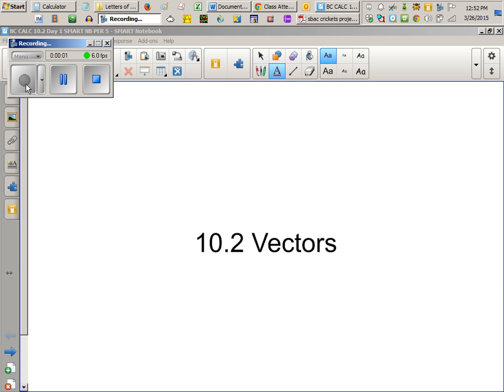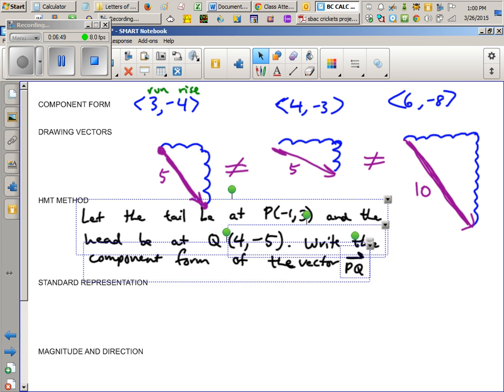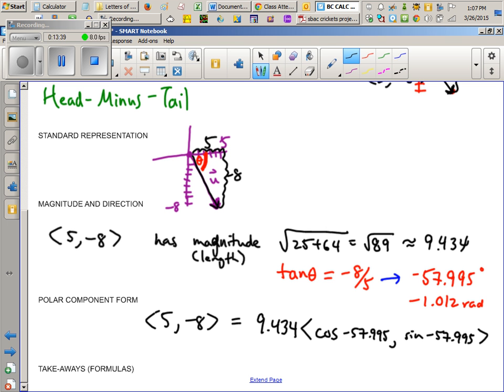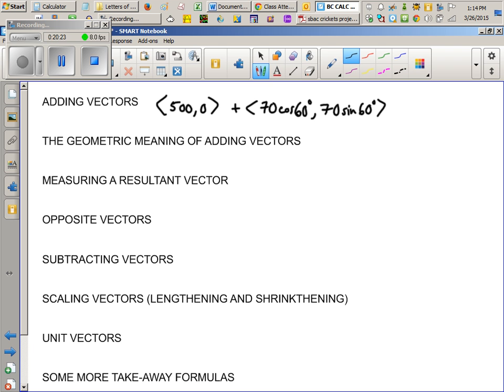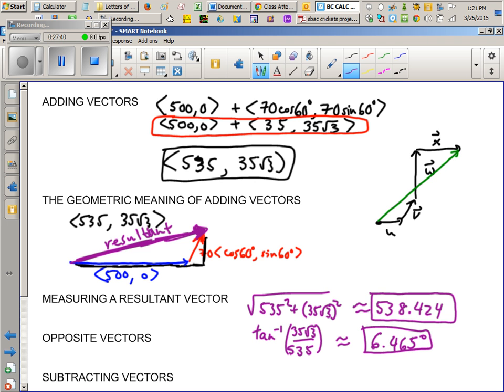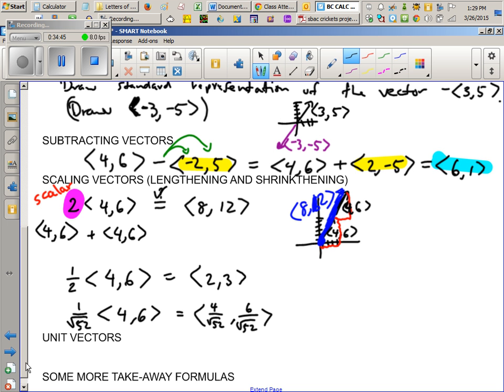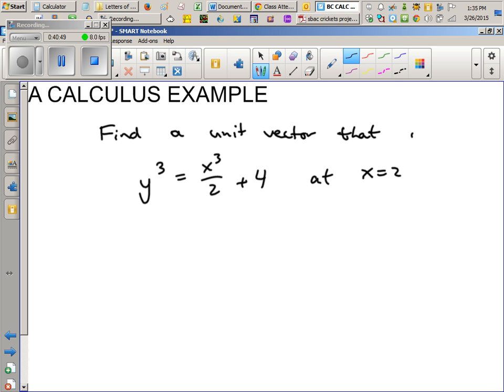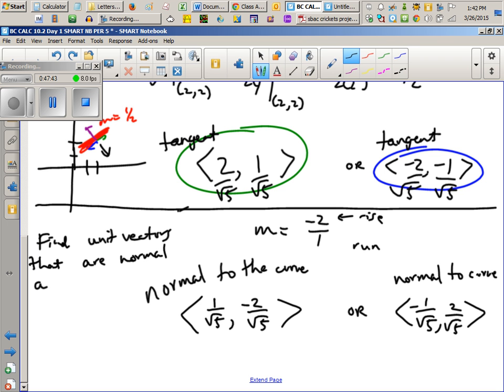BC CALC 10.2 Day 1 (Vector Basics)